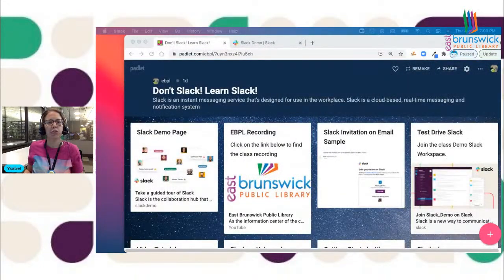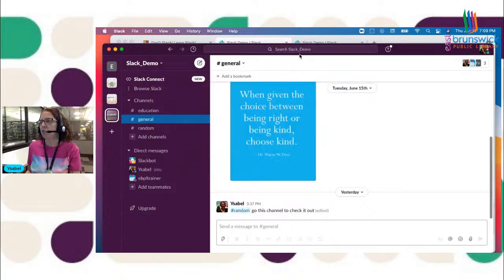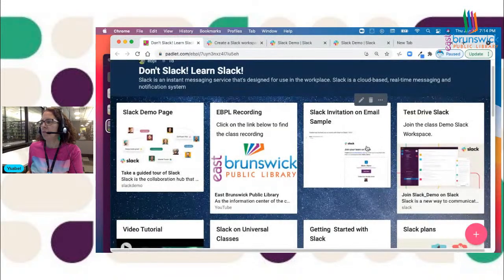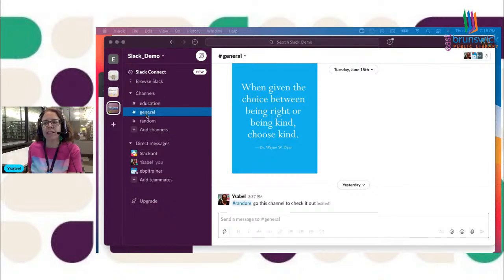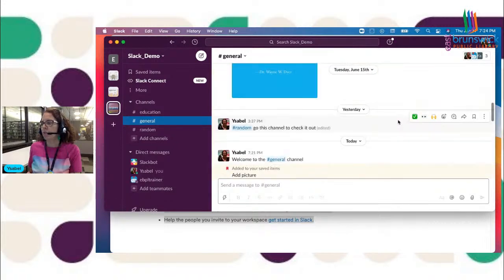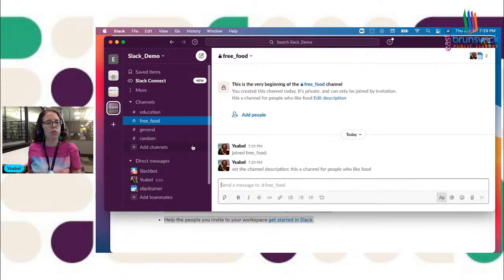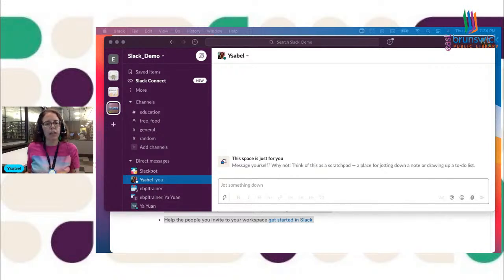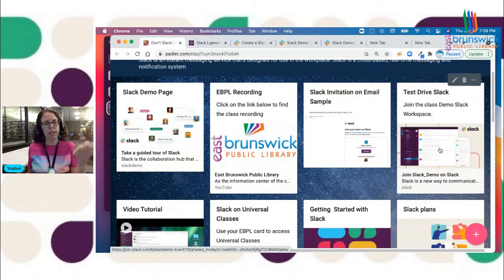Don't Slack! Learn Slack!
Slack is an instant messaging service that's designed for use in the workplace.
Slack has grown steadily in daily active users since its creation in 2013, with a remarkable surge in users in 2020.  Due to the increase of remote work and hybrid schedules, we can only expect that Slack’s popularity will continue growing.